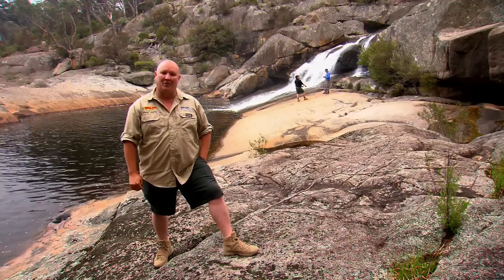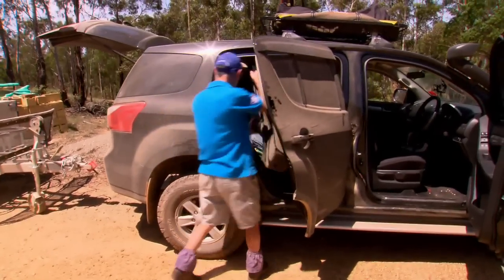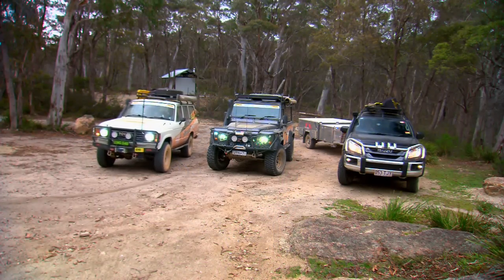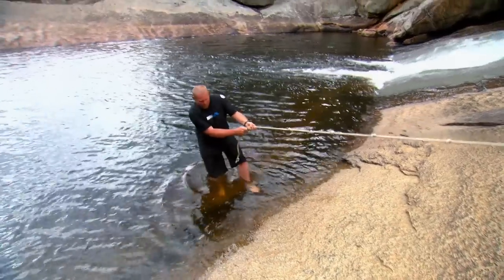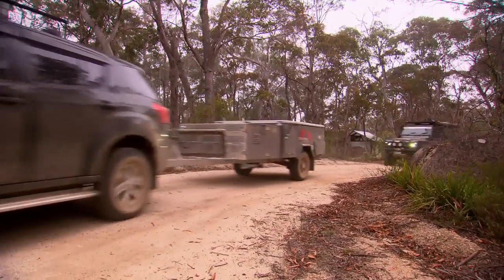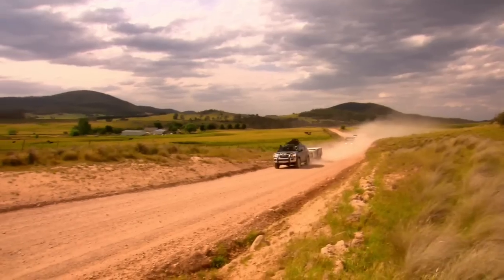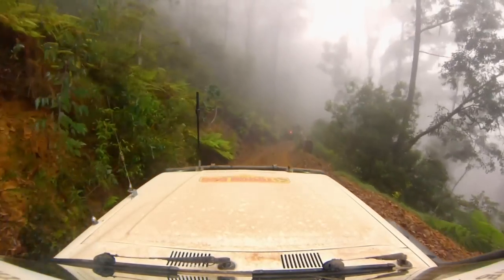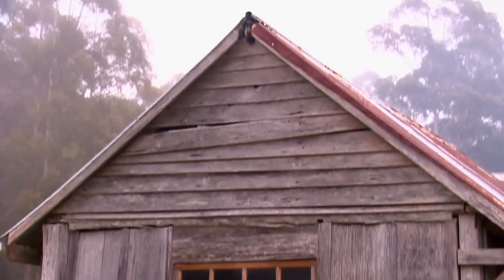Ezytrail Coorong GT Explores The Wadbilliga National Park in Southern NSW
Whether enjoying your favourite hidden spot by the river or peering out to sea at sunset on the west coast of our beautiful country, you’ll always be travelling first class in the Coorong GT. It all begins with our easy setup forward folding system assisted by a 1200Nm self-braking hand winch with gas struts help to lower the light weight trailer roof that quickly and easily forms a comfortable oversize queen bed and in the process erects the main tent at a moment’s notice. An 8” pneumatic swing up jockey wheel allows for easy hitching and 4 drop down stabiliser legs will make the Coorong GT level on almost any ground.
Getting there is just as comfortable, the Coorong GT rides on heavy duty trailing arm independent coil spring suspension with quad oil dampers for stability, a 60mm x 50mm RHS chassis with 600mm ground clearance means you can access those hard to reach camp sites. Assisting you to pull up we’ve added 10” electric brakes rolling on a set of 6 stud Landcriuser 235/75/R15 Alloy rims.

1/97-107 Canterbury Rd, Kilsyth,VIC, 3137